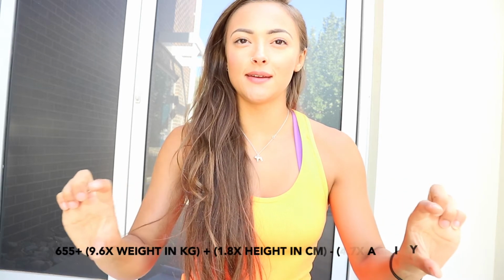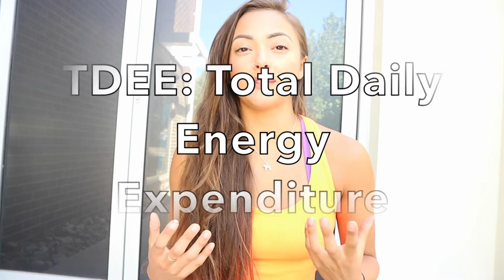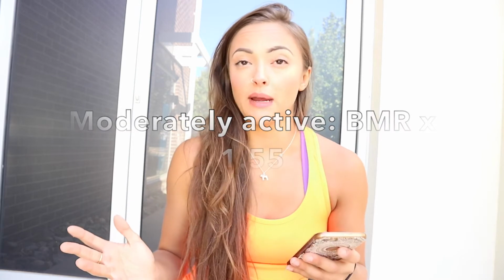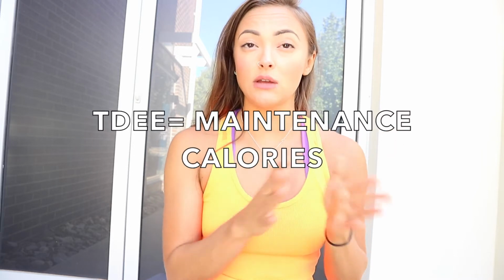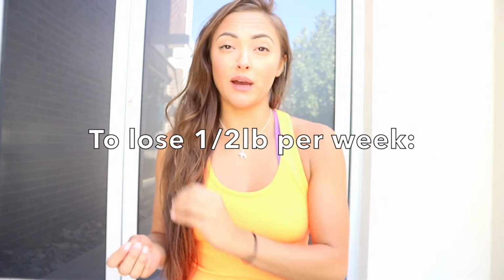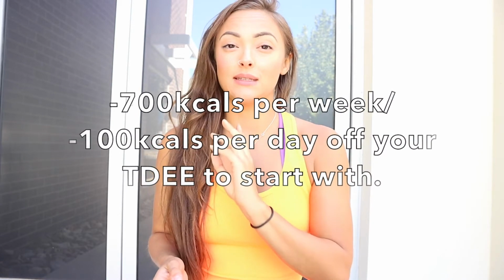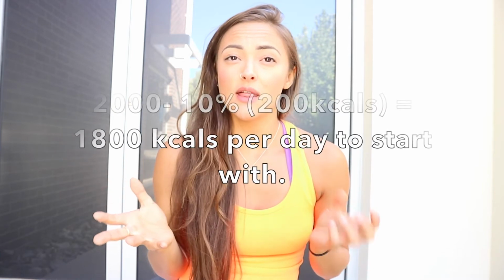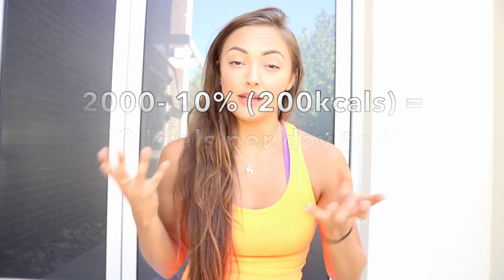HOW TO CALCULATE YOUR CALORIES FOR FAT LOSS